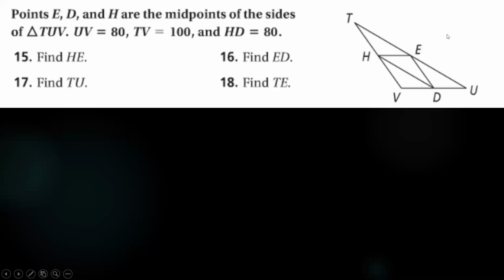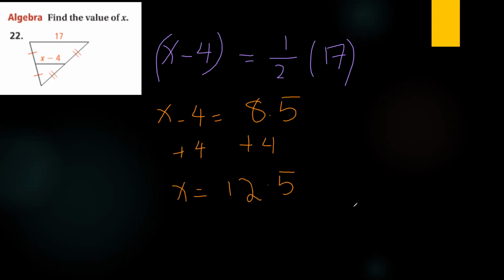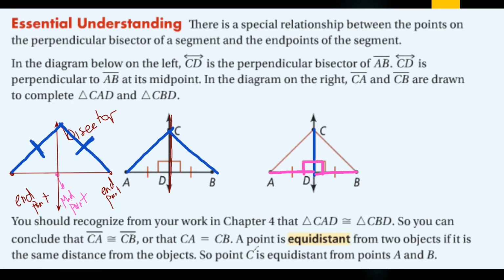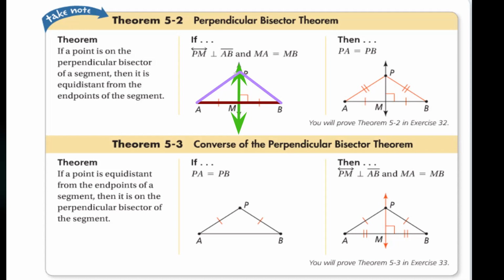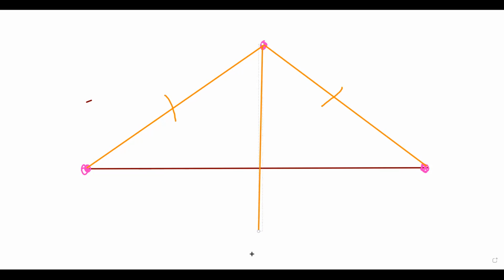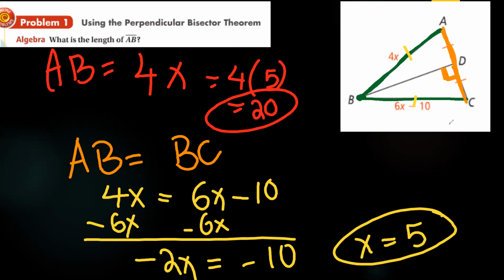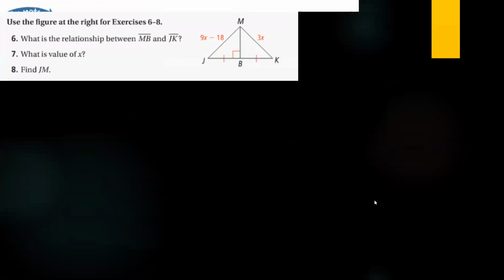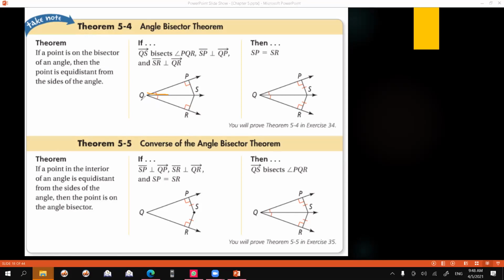Geometry ~ Chapter 5,Lesson 1: Midsegments of Triangles ( Part 2)